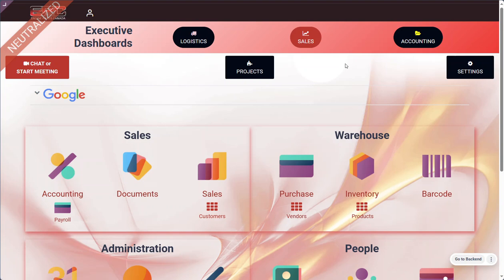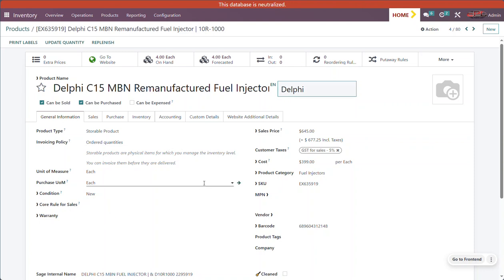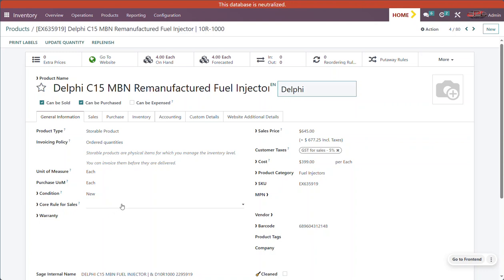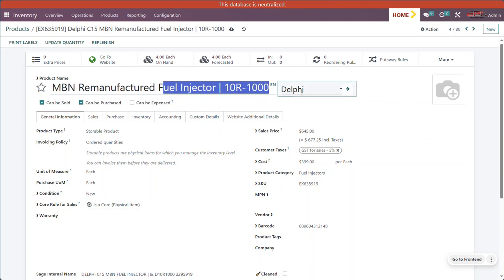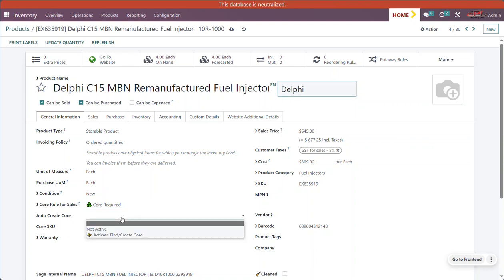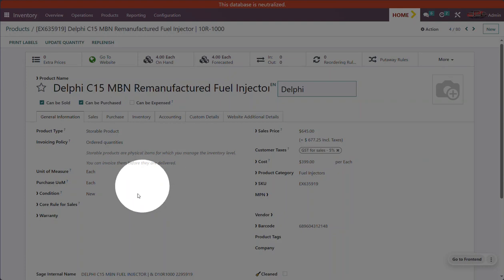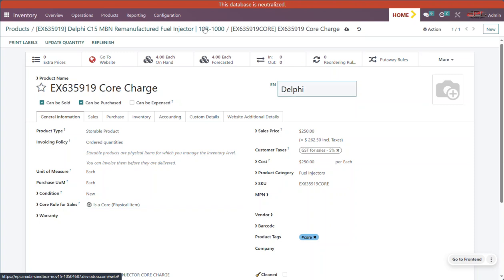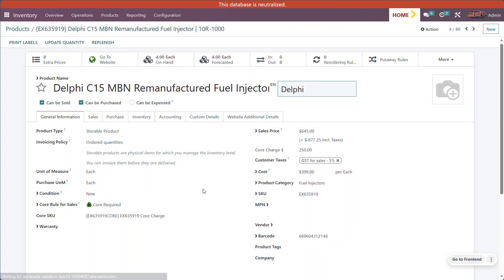Custom Method of Creating and Linking Core Charge Products to their Parent Products in Odoo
Managing cores in heavy duty diesel and auto parts industry is complex. This can be simplified in Odoo.

This video demonstrates one part of a custom core management solution in Odoo. We demonstrate automatically creating and automatically associating the core and core charge in the 'parent' product's configuration form.